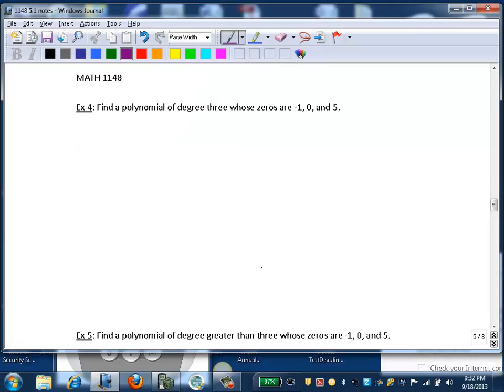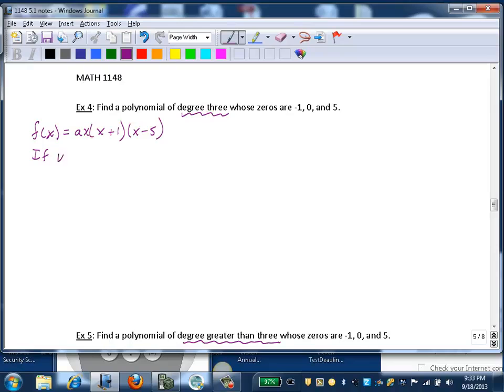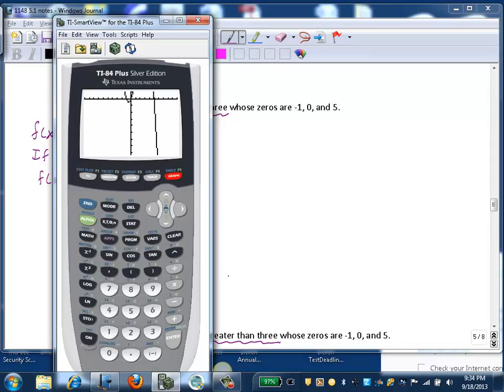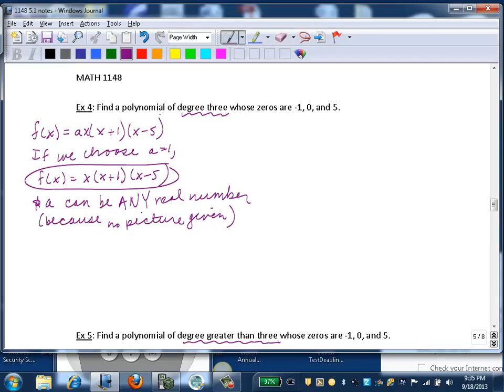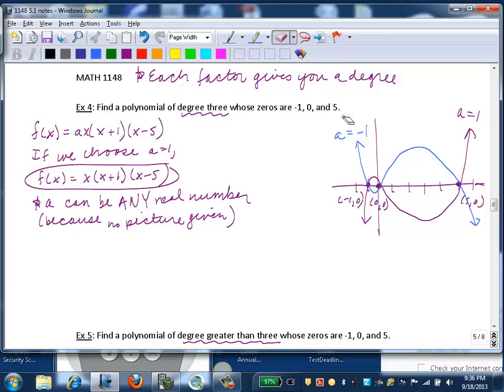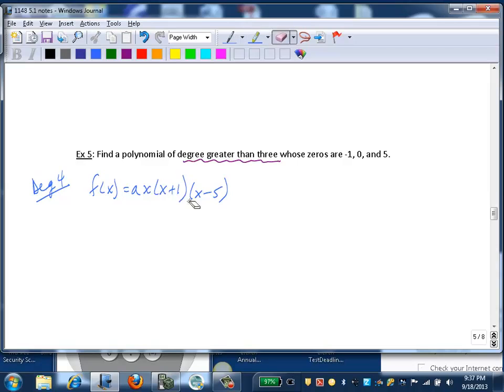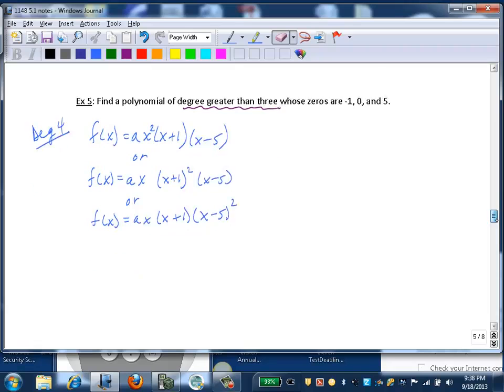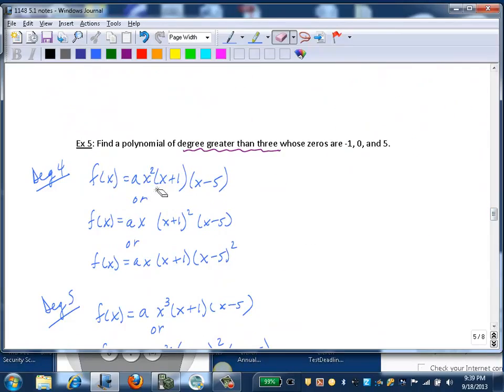Polynomial Functions Exs 4 and 5